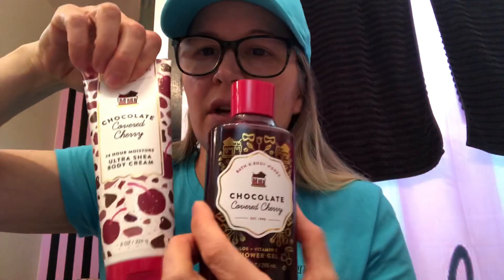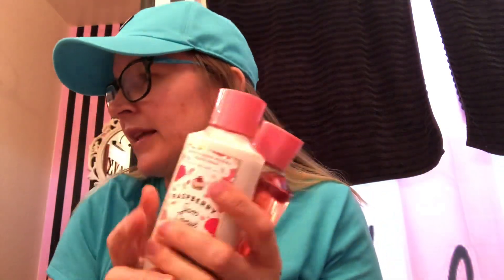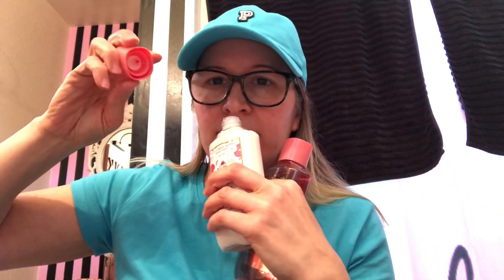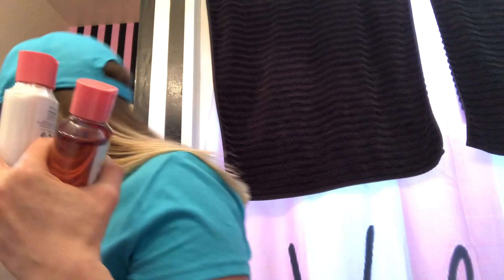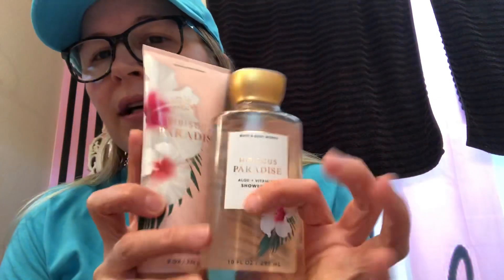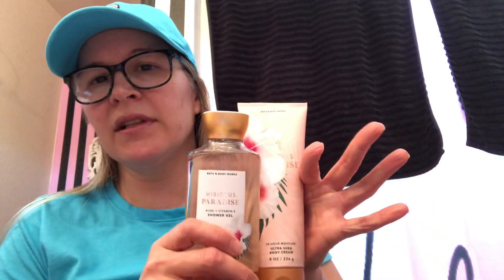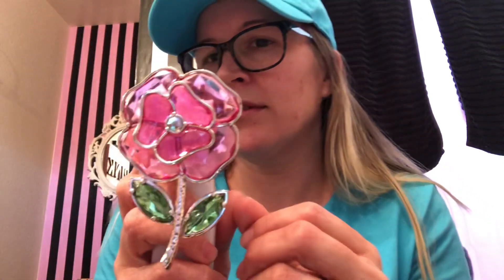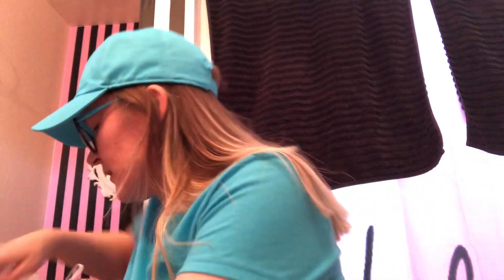Birthday Bath & Body Works Haul